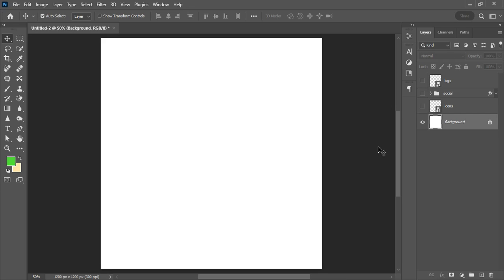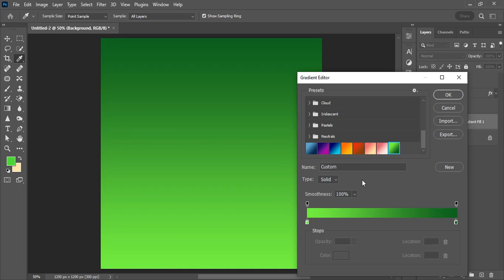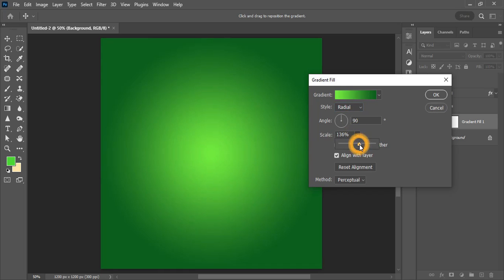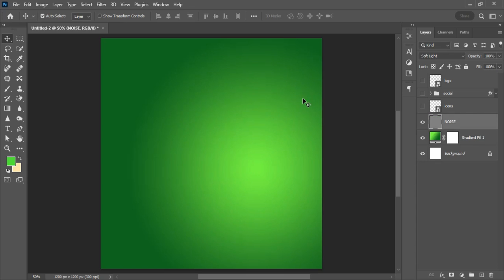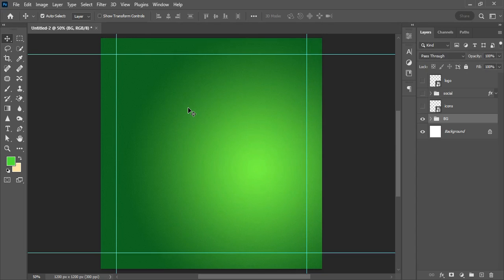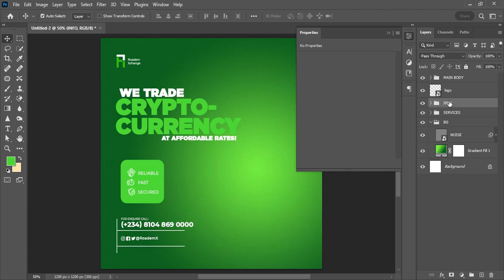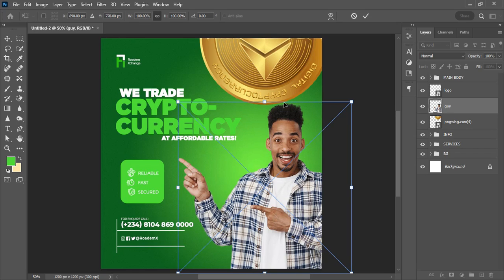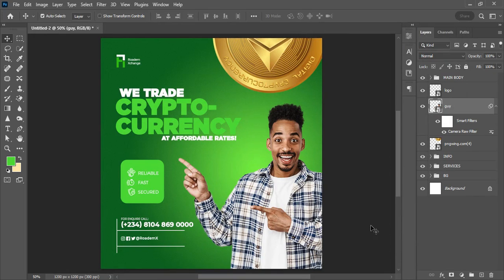How to Design A Cryptocurrency Social Media Flyer for Brand - Photoshop Tutorial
Hello, welcome to my channel YJ Digital World, I'm Agu Joseph! on this video tutorial, i will guide you through on HOW TO DESIGN A CRYPTOCURRENCY SOCIAL MEDIA FLYER FOR A BRAND using Adobe Photoshop.

Proximity, Hierarchy and contrast are key fundamental of graphic design.
Proximity organizes and groups related elements for clarity. Hierarchy establishes a visual order, guiding attention and enhancing readability. Contrast creates emphasis and visual interest, ensuring key elements stand out. Together, they optimize communication and aesthetics in graphic design, improving overall impact and user experience.
The purpose of this tutorial is to show you how to create interesting projects using Photoshop.

What you will learn:

1. Make a custom background
2. Create Proximity
3. Create Hierarchy
4. Create Contrast
5. Add depth to images

crypto social media design

Beelink Mini S12 Win 11 Intel 12th Gen

Original Lenovo GM2 Pro 5.3 Earphone Bluetooth Wireless Earbuds

Xraydisk Sata3 SSD Hard Disk Disc

Asgard W2 series RGB RAM ddr4

FIFINE USB Microphone for Recording and Streaming on PC